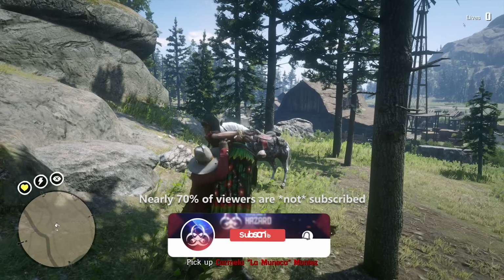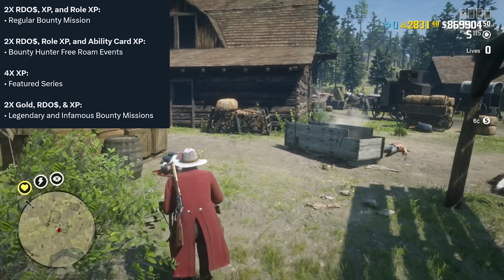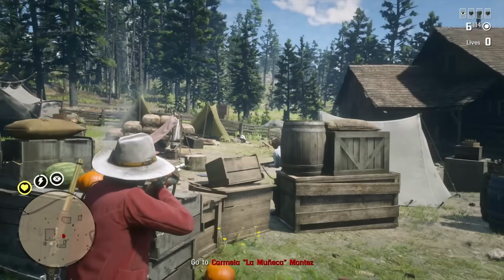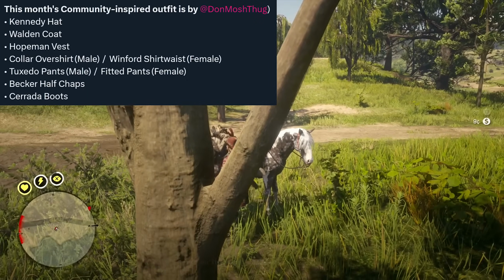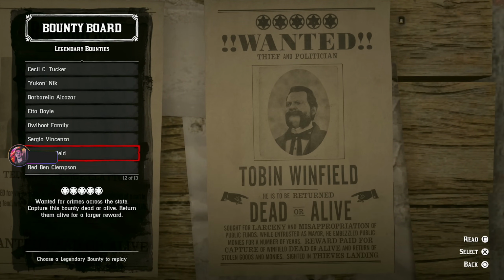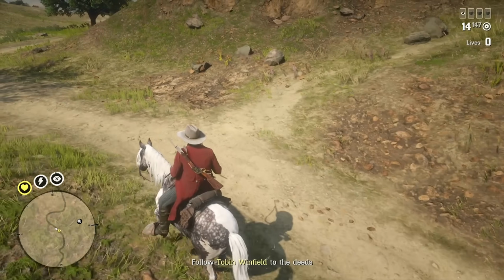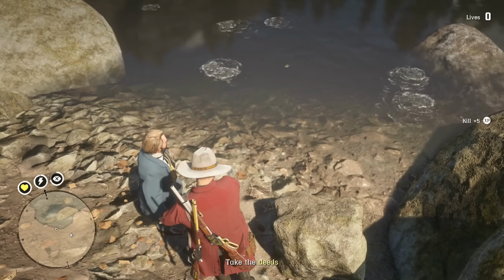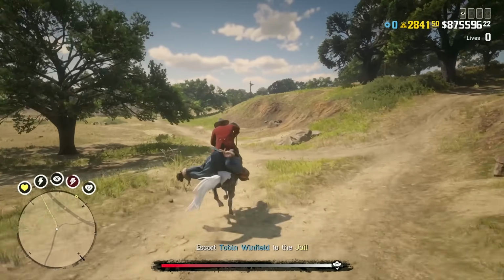The NEW Red Dead Online UPDATE Today (RDR2)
In today’s video, I’ll break down all the major changes, gold and money bonuses, and discounts you need to know about. This update brings some exciting opportunities: DOUBLE Gold, money, and XP on Legendary and Infamous Bounty Missions, and DOUBLE Money, XP, and Role XP on regular Bounty Missions. We’re also seeing QUADRUPLE XP on the Featured Series, which is a huge boost for grinding. And for those of you looking to expand your wardrobe, we have returning limited-time clothing items like the Concho Pants and Irwin Coat, alongside the community-inspired Kennedy Hat and Walden Coat. We’ve got some great free rewards lined up as well. Capture bounties each week to earn unique items like the Morning Tail Coat and the Boutell Hat. Plus, complete certain bounties and events to snag additional gifts such as Hawkmoth Bolas and Miracle Tonics. If you find this video helpful, drop a like and hit that subscribe button with notifications turned on to stay up-to-date with everything Red Dead Redemption 2 and Red Dead Online!

New Red Dead Online Setpember Update Newswire from Rockstar

👋🏻  ADIOS AMIGOS!

©️ The NEW Red Dead Online UPDATE Today (RDR2) Video Uploaded by Hazard